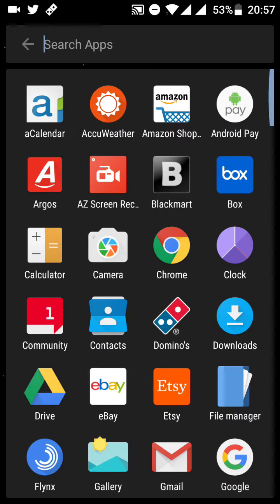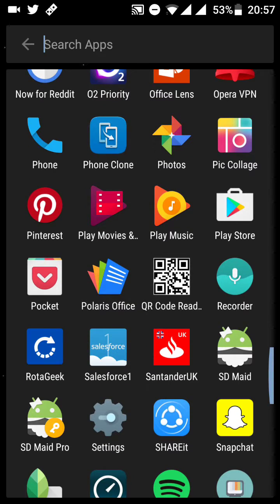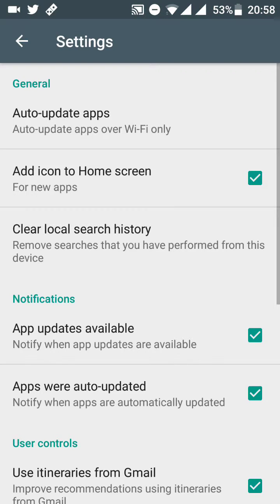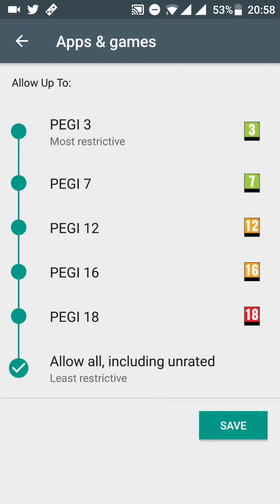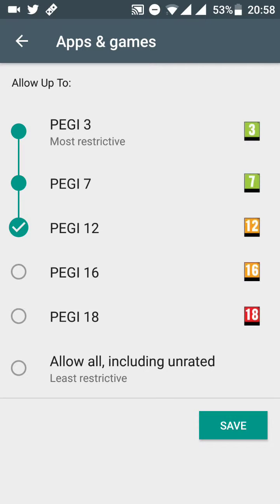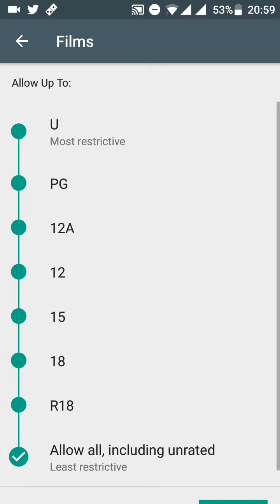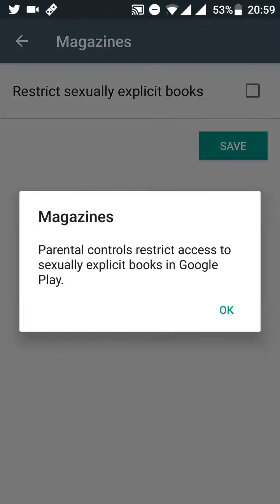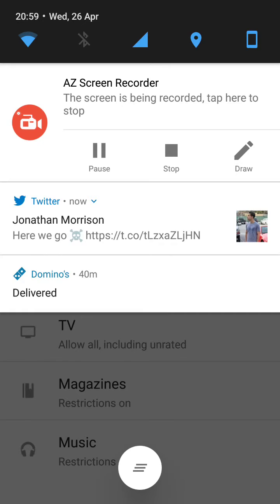Google Playstore Tutorial for Android | Parent's Guide to Google Playstore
Most people don't spend much time on setting parental controls, but it's absolutely essential today to understand how to set up parental controls to protect your kids from seeing inappropriate material. Here is how to do it properly, and why it matters.